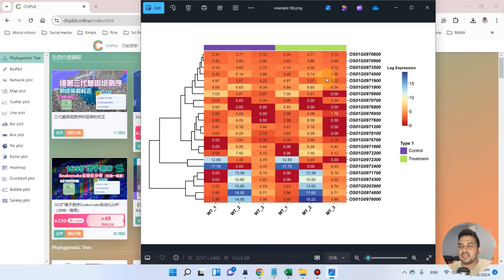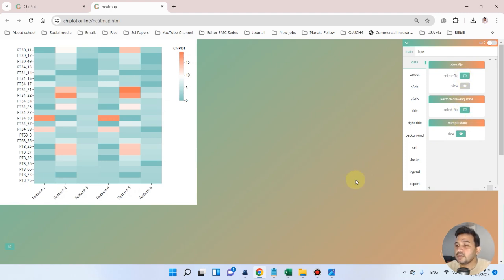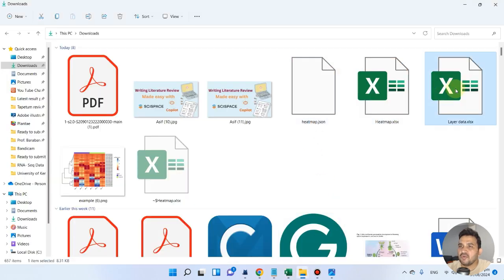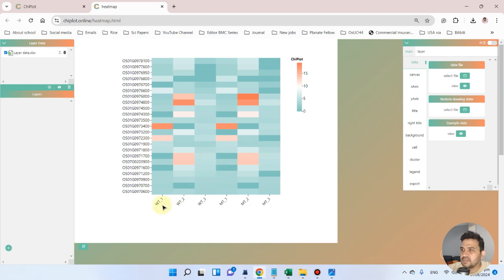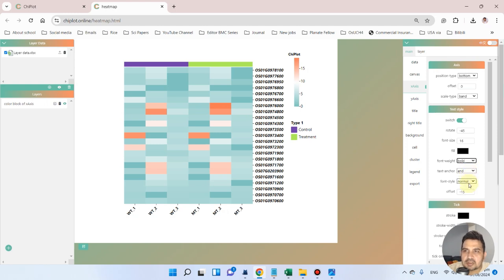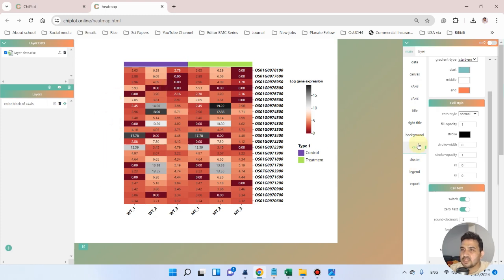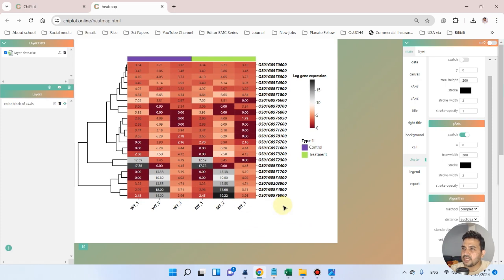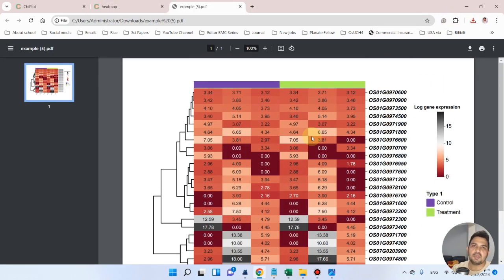How to draw a heatmap with clustering using a web tool?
In this video, I have used a webtool to draw a heatmap with clustering.